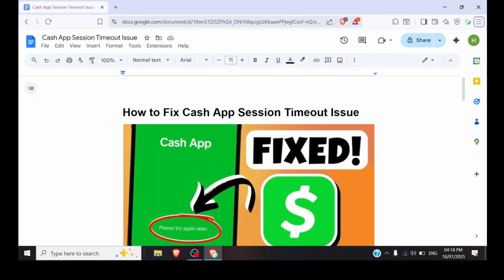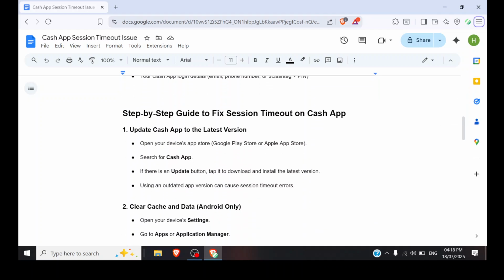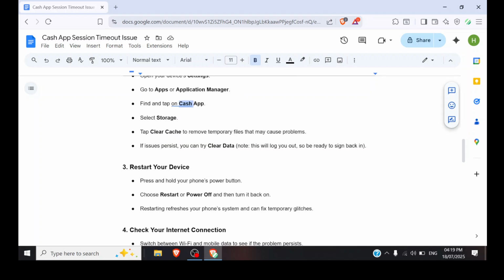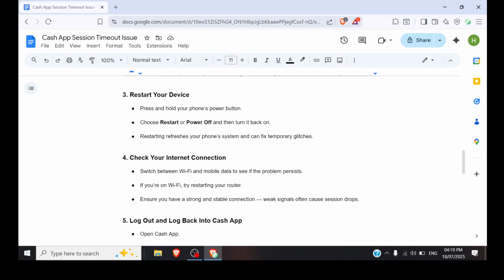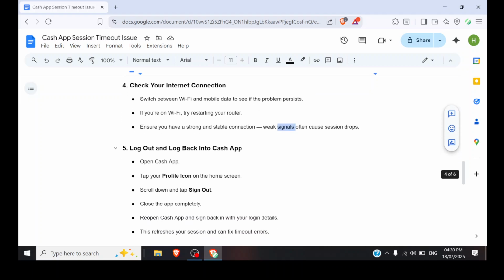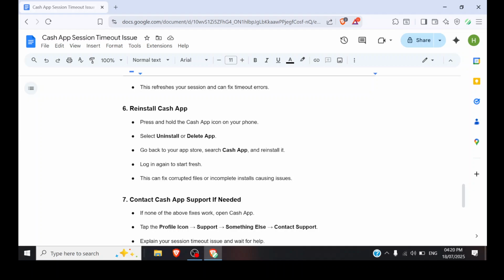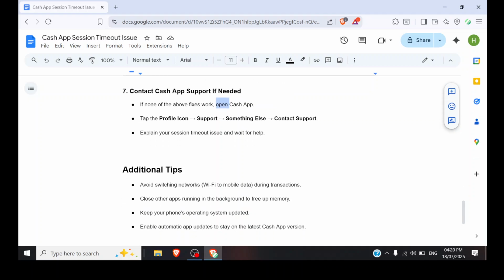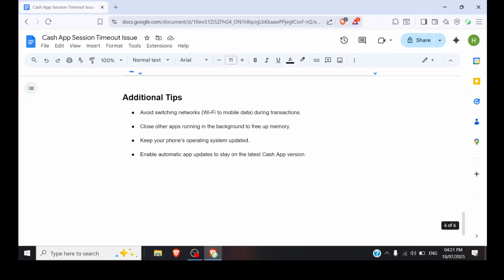Cash App Timeout Session Fix (2025)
In this video, I’ll show you the easiest Cash App timeout session fix to get you back online quickly. If you’ve been struggling with Cash App session timeouts or login issues, this guide will help you troubleshoot and resolve the problem fast. Learn how to fix Cash App errors, prevent session expirations, and ensure smooth transactions without interruptions. Whether you’re using Cash App on mobile or desktop, these tips will keep your account active and secure.